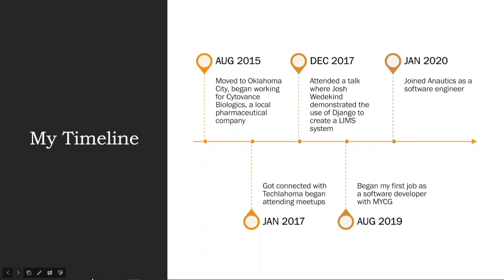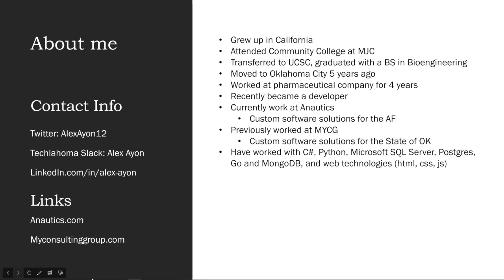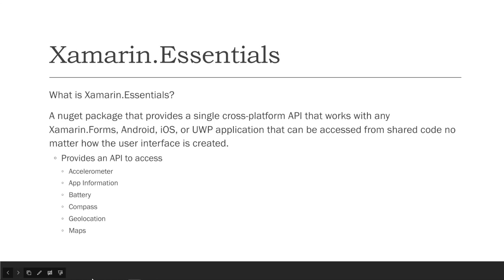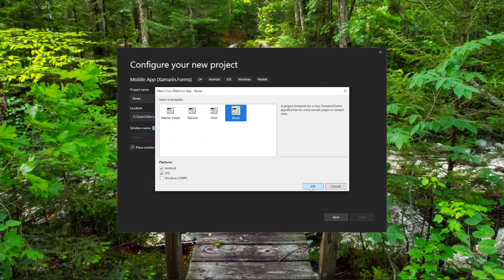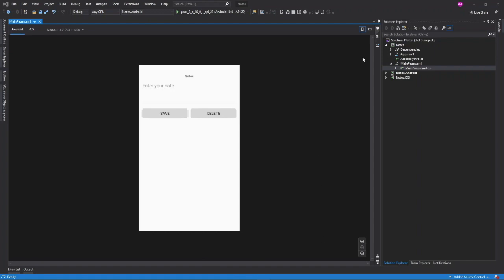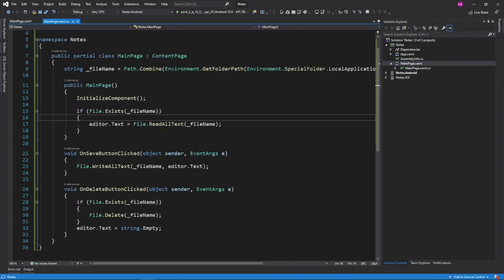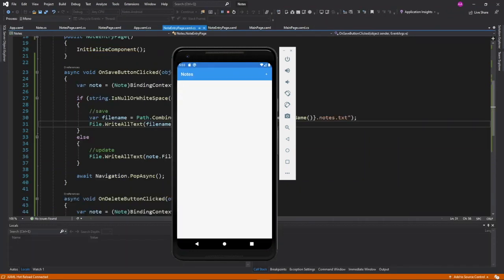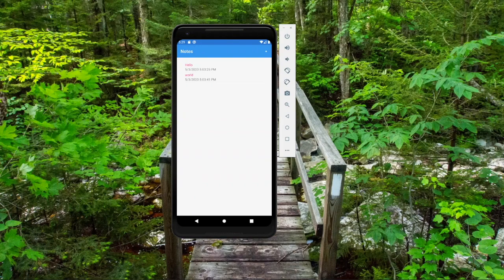Xamarin Forms - Alex Ayon: OKC#